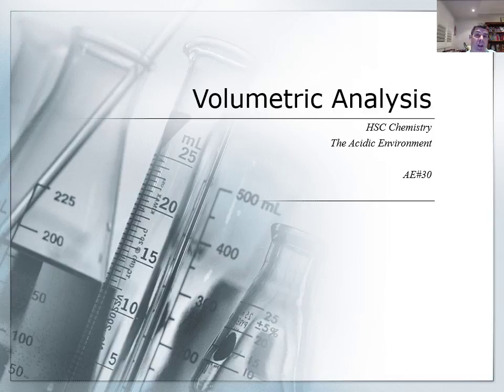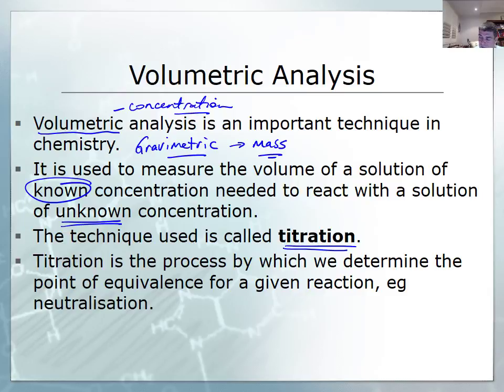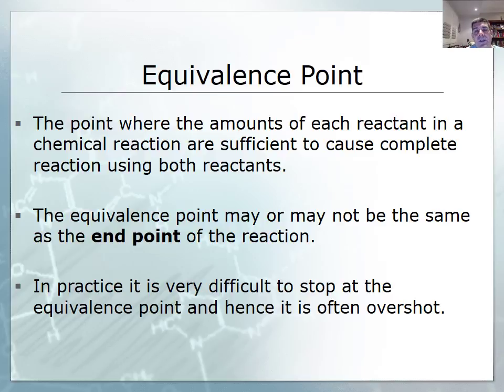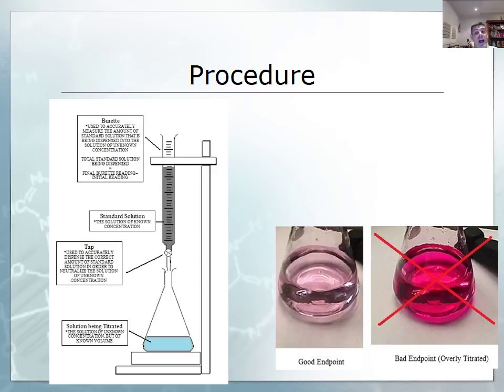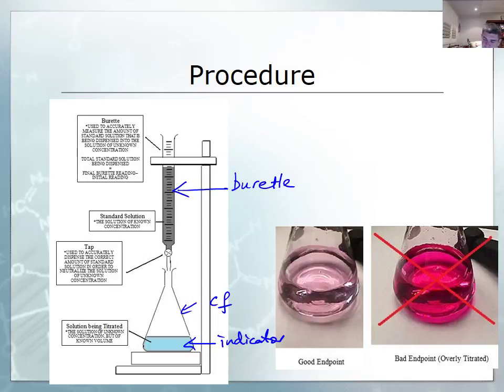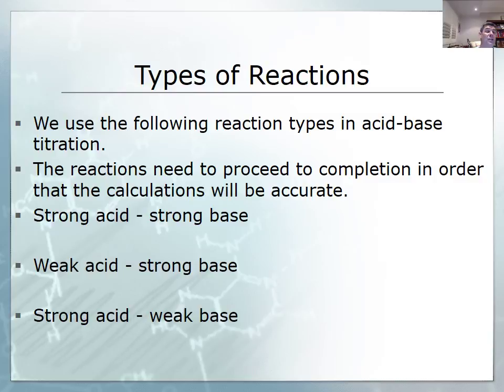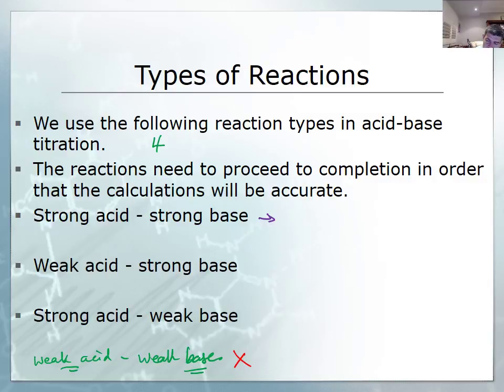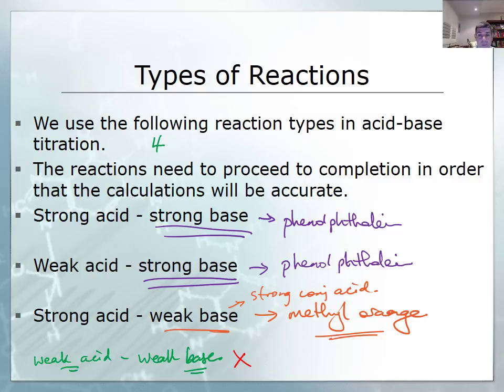AE#30 Volumetric analysis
HSC Chemistry
The Acidic Environment
Volumetric analysis